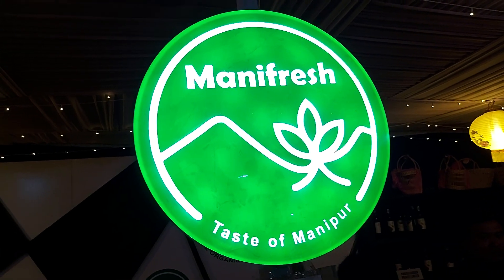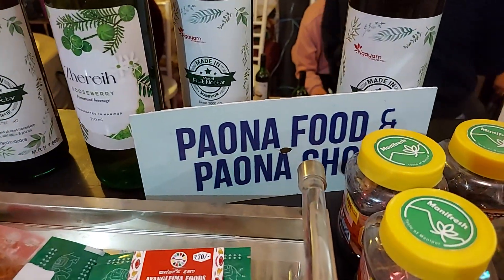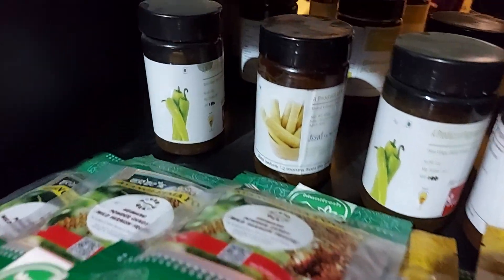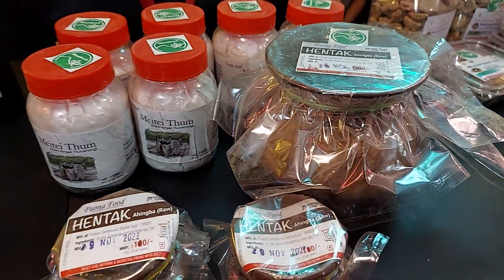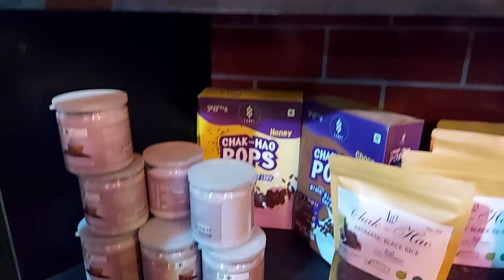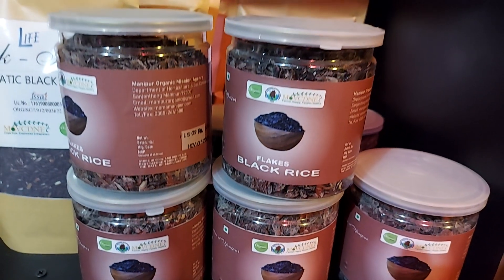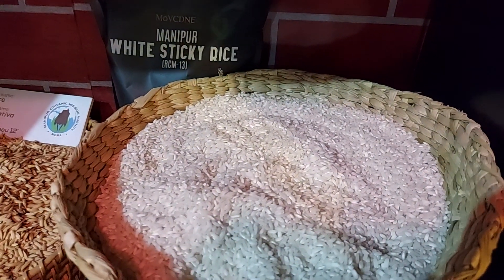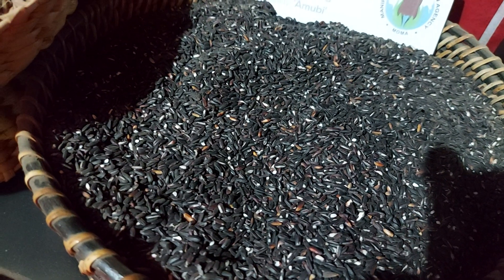indegenious Products /HORTICULTURE PRODUCT 2022 , Manipur state